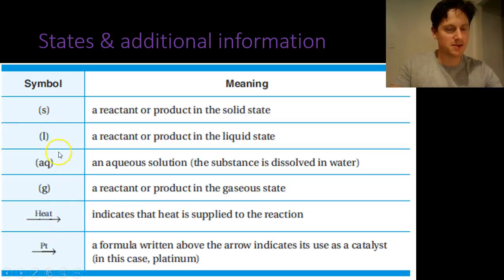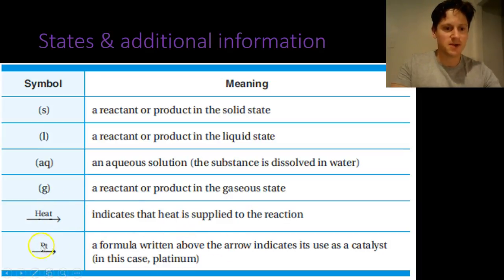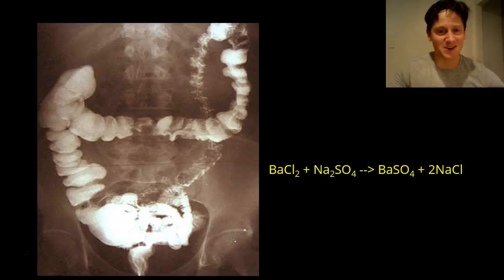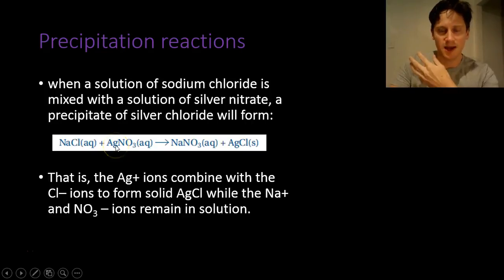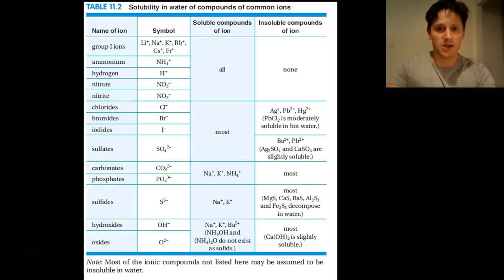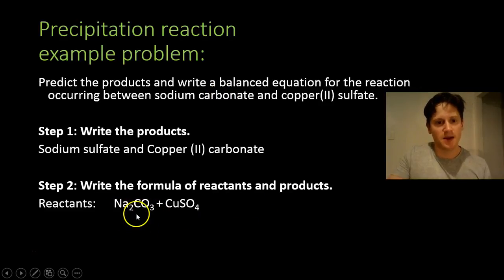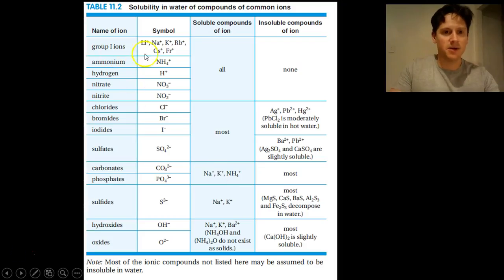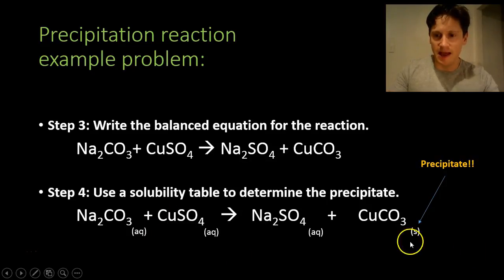Precipitation reactions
A tutorial for writing precipitation reactions. Aimed at high school level Chemistry students.